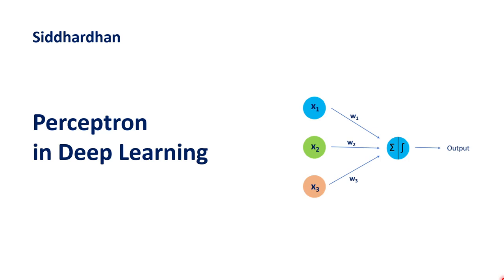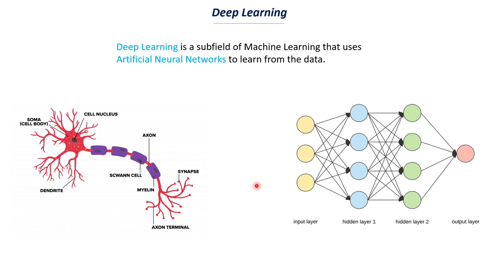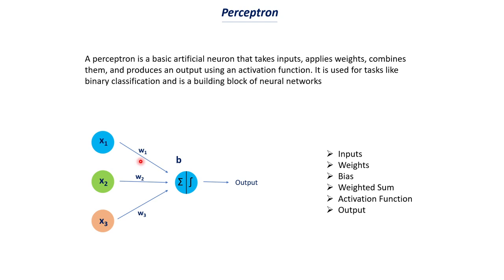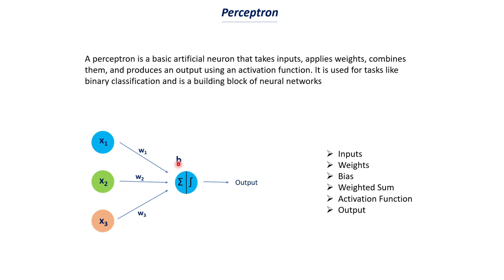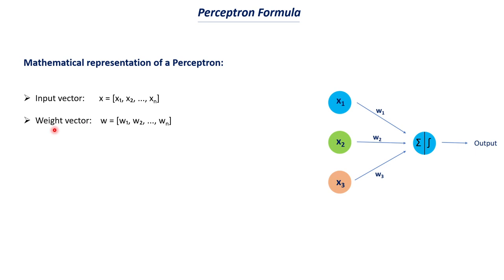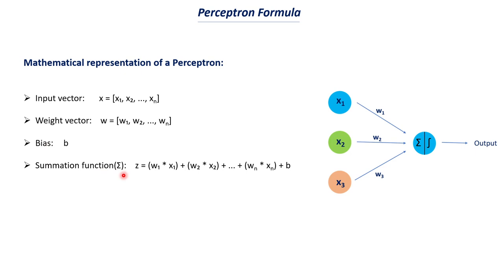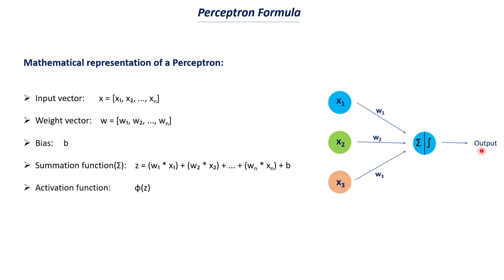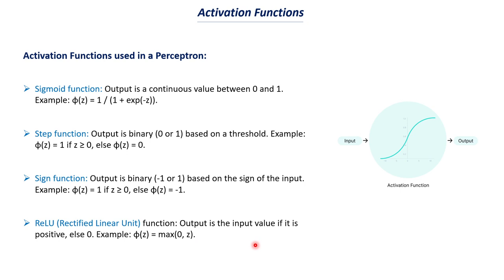DL 1.3. Perceptron - Deep Learning | What is a Perceptron | Deep Learning Course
. This video is about Perceptron and the importance of perceptron in Deep Learning.